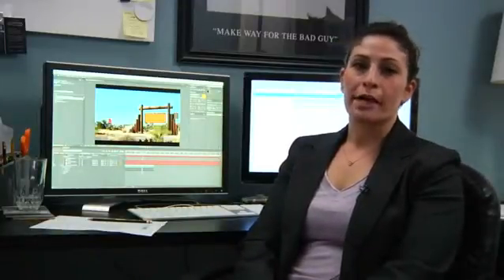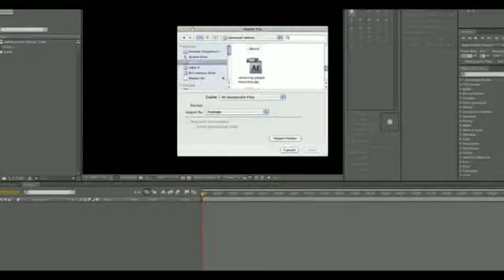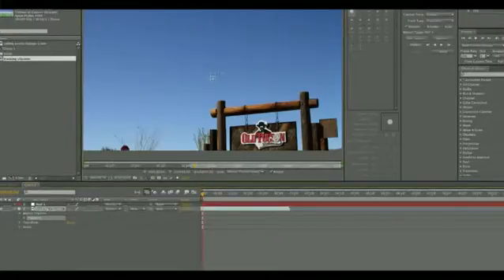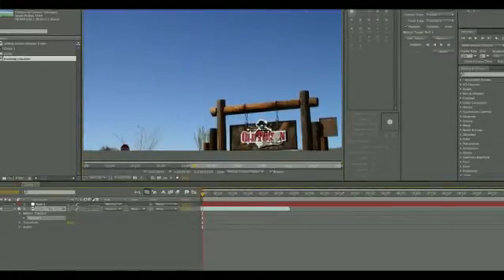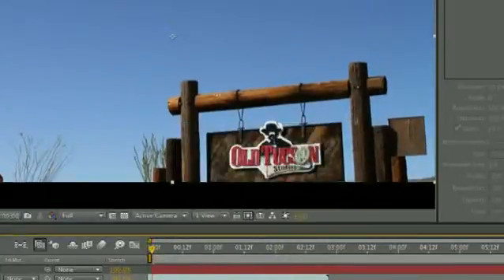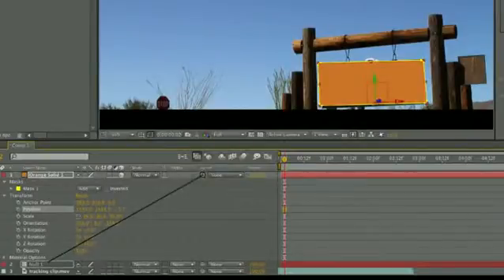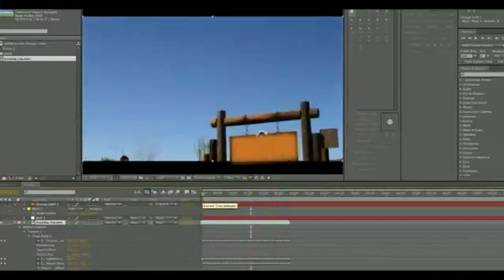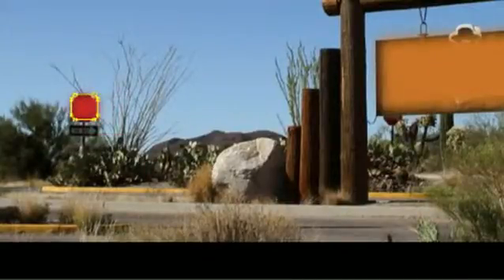How to Track Multiple Objects in After Effects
How to Track Multiple Objects in After Effects. Part of the series: Advanced After Effects. Tracking multiple objects in After Effects isn't nearly as difficult as one might think. Track multiple objects in After Effects with help from a professional in the fields of film and video in this free video clip.